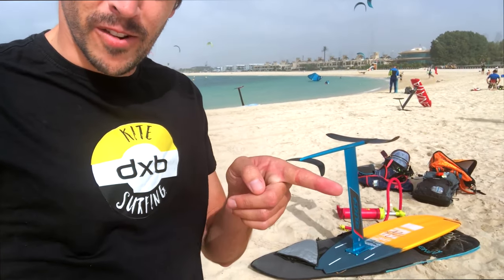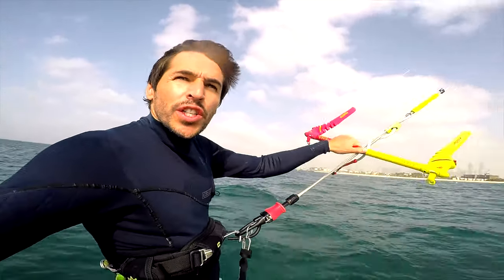Mitu Convertible 2019 - Testing | Review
The Mitu convertible is definitely one of the best options when you're looking for a surf and a hydrofoil.
With a 10m and 7m kites you can ride from 11knots up to 35knots, switching between hydrofoil and surf mode, feels amazing riding the waves, and with the IC6 hydrofoil, it delivers an amazing smooth ride.